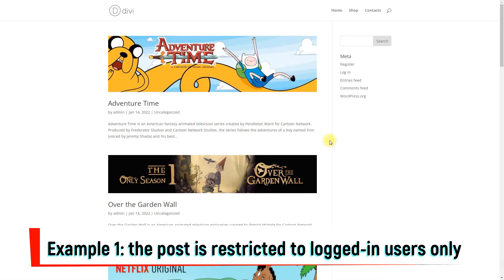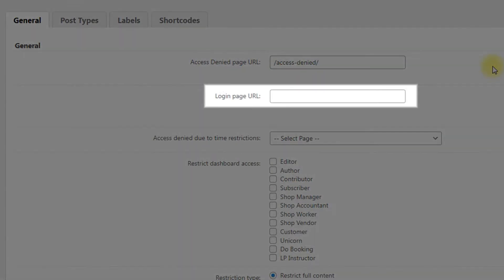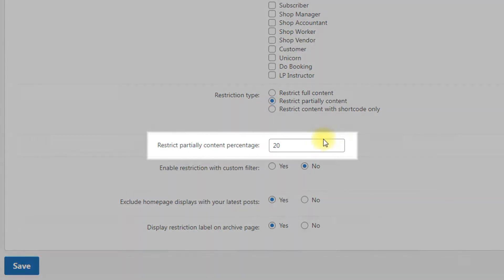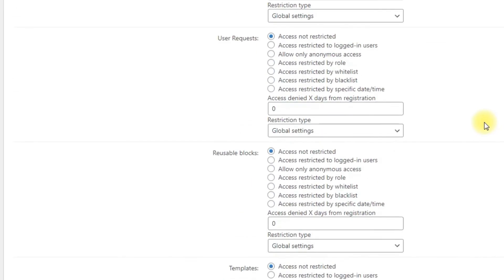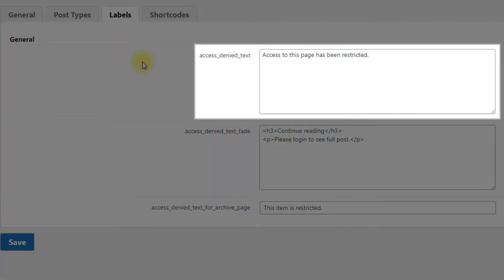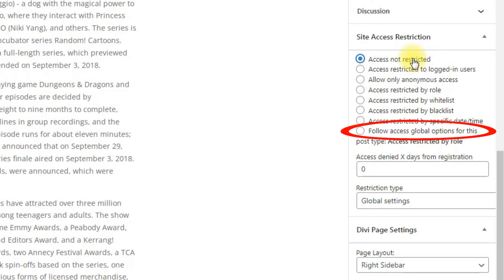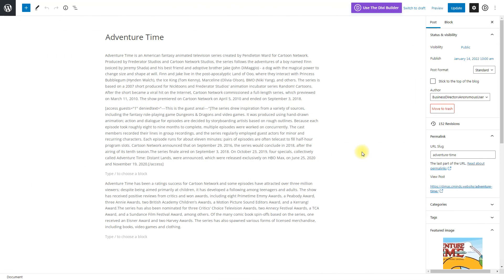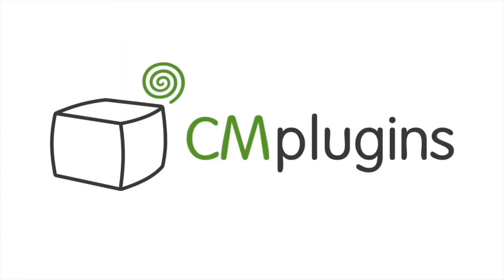How to Restrict Access on the Site for Specific User Roles | WordPress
CreativeMinds

This video tutorial demonstrates how to restrict your contents for specific user roles on your WordPress website using membership plugin CM Site Access Restriction.

CM Site Access Restriction is a lightweight membership solution that is perfect for content marketing. It allows you to create restricted sections, pages and posts on your WordPress site depending on the user role: for all users, logged in users, logged out users, guest users or specific user roles.

This video guide shows how to build a membership site by locking membership content for specific user roles.

Timestamps:
0:00 Introduction
0:34 Setting up the plugin
3:17 General restricting the content
4:18 Translating the labels
4:49 Restrict specific page (post metabox)
5:41 Restrict part of the content using shortcode
6:38 Restrict by URL